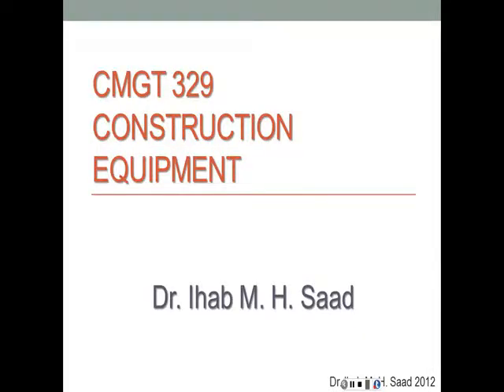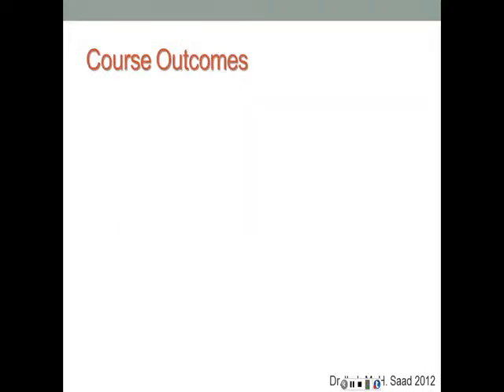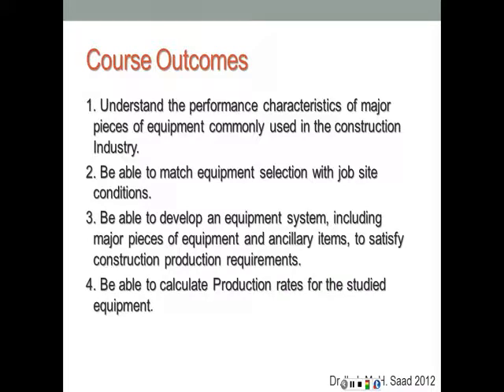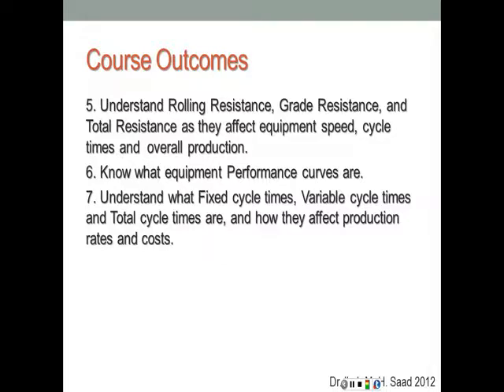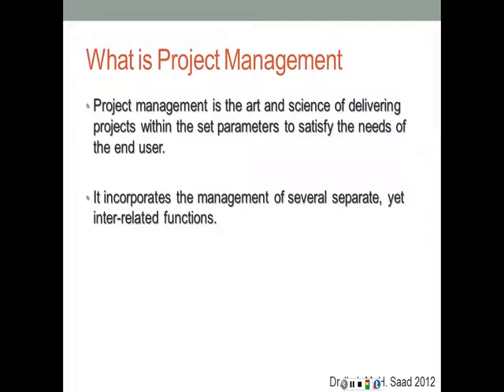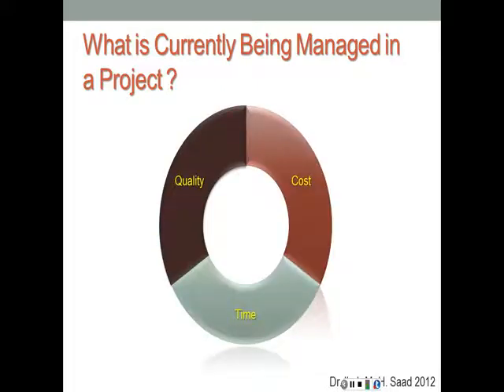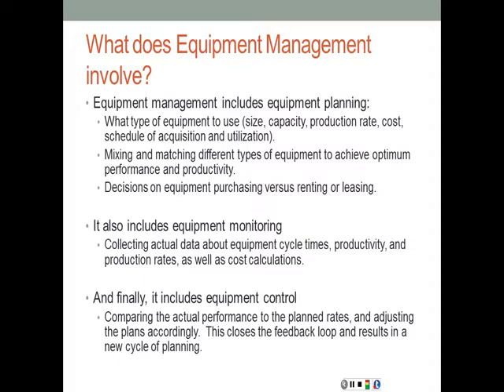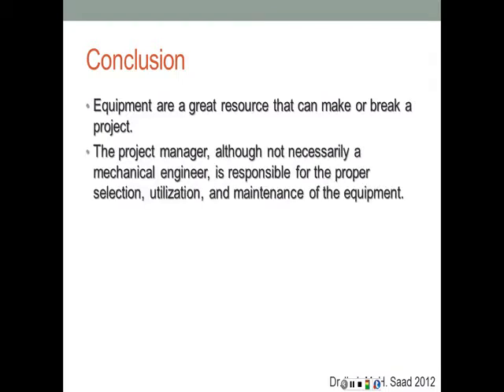Introduction to equipment management 1